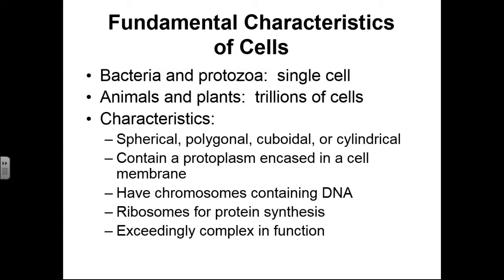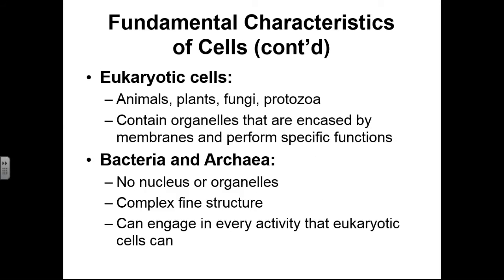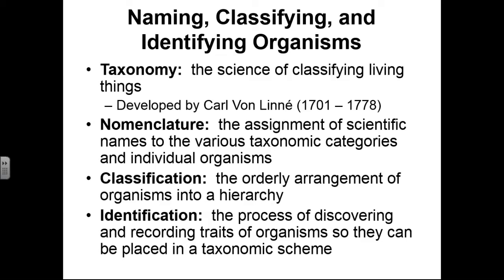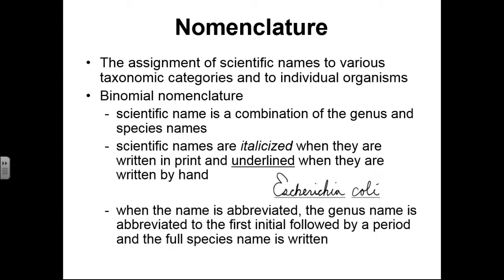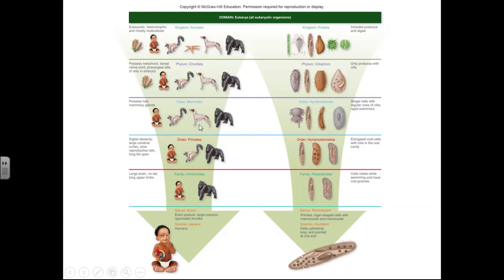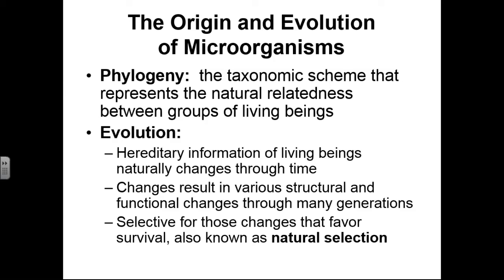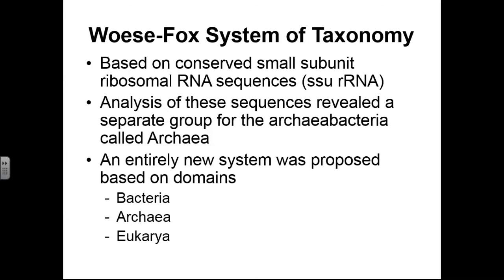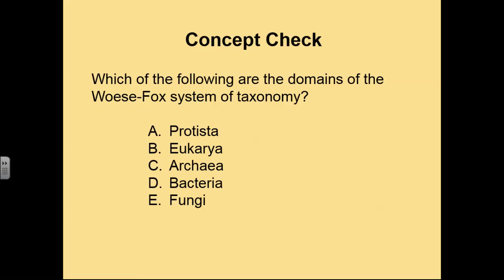Micro Ch 01 Taxonomy